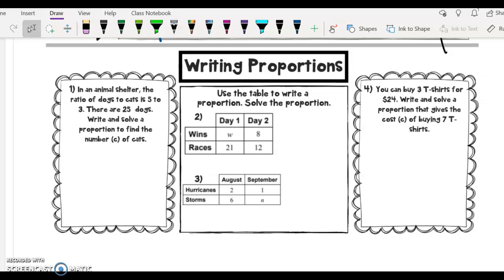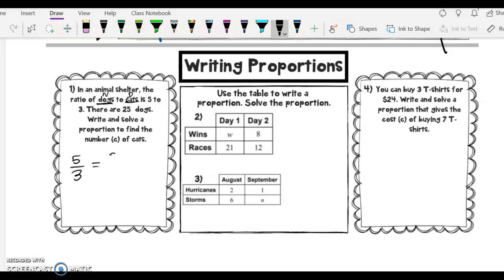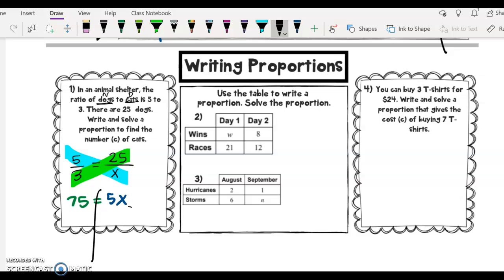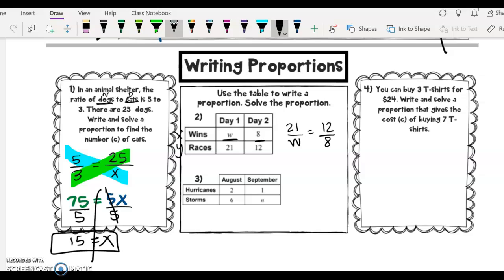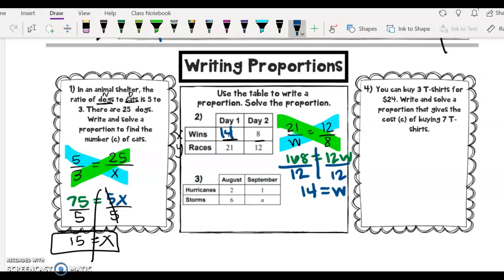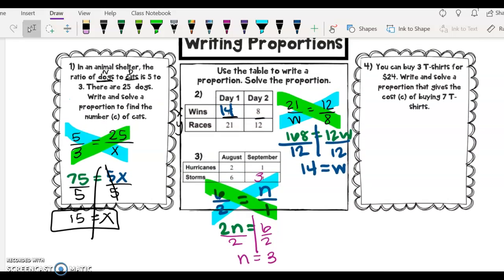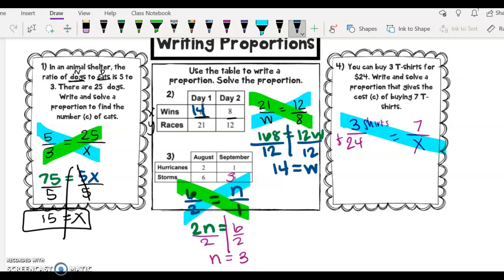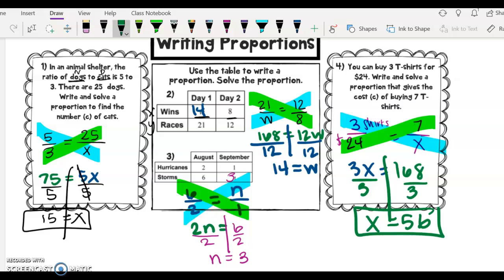5.4 Example 2